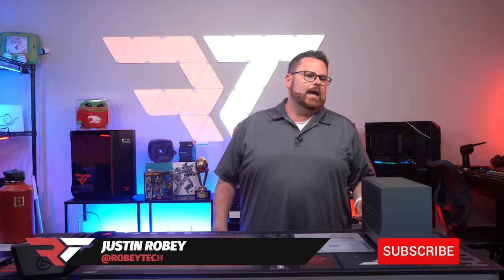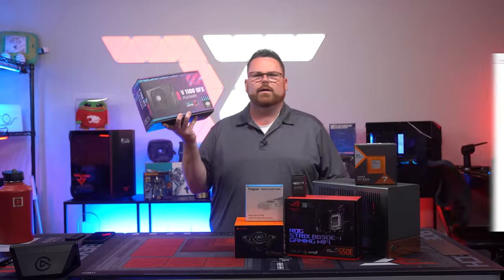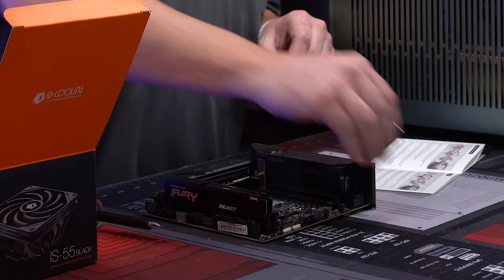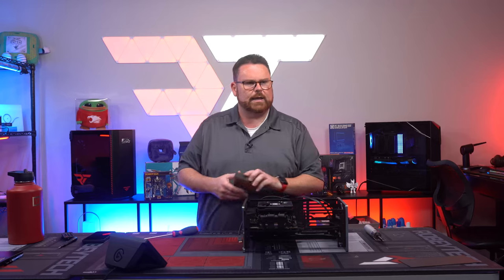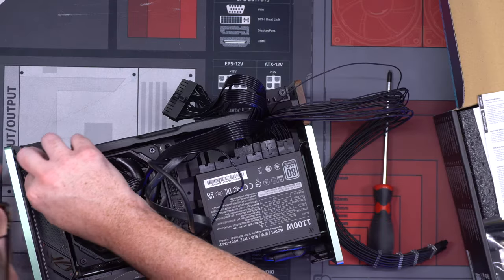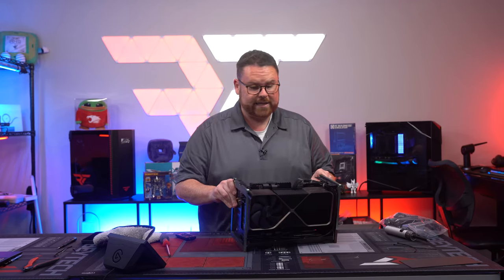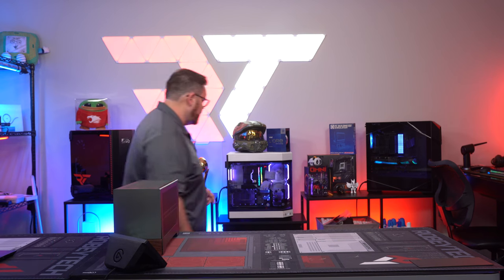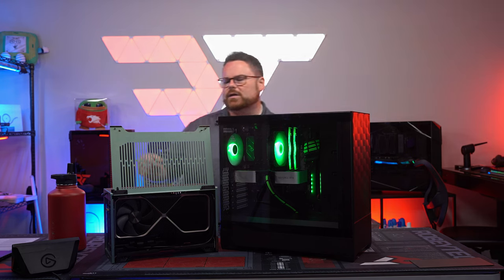This has a 4090! But it's so small... The Jade Fractal Terra Build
@Robeytech - Twitter
@Robeytech – Instagram
@Robeytech – TikTok
@Robeytechdeals - Twitter
Facebook.com/Robeytech - Facebook
Twitch.tv/Robeytech - Twitch